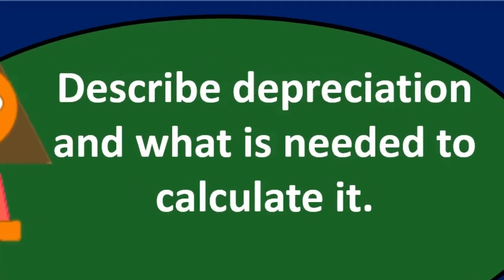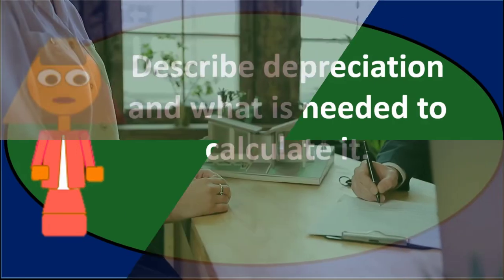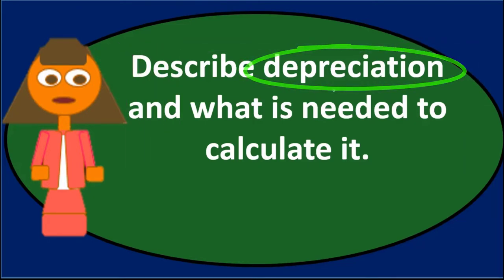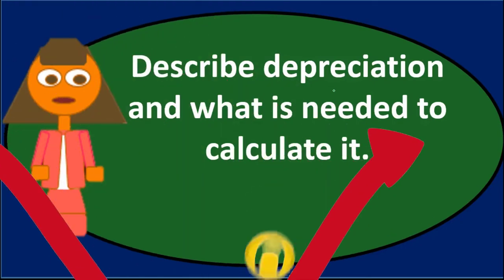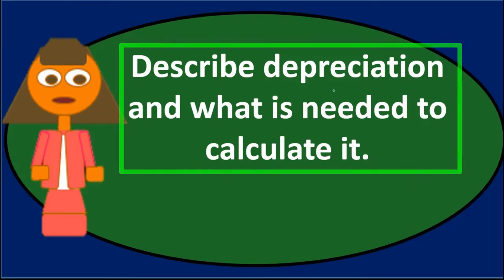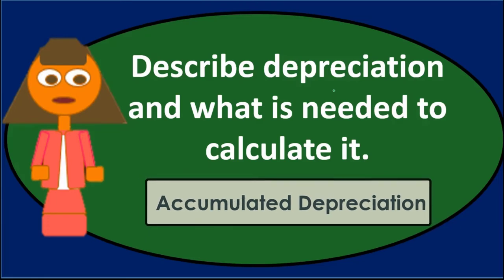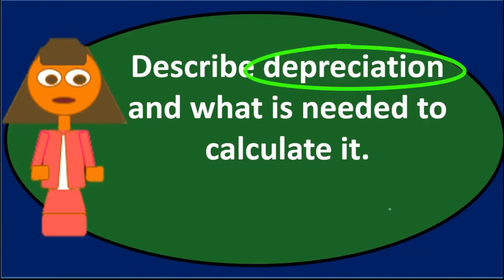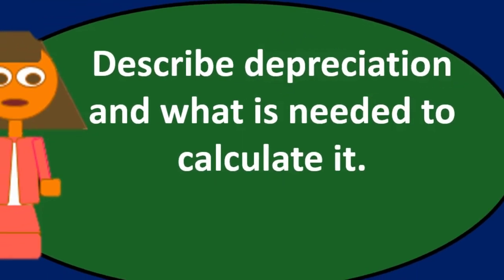Discussion Question - Property Plant and Equipment 20